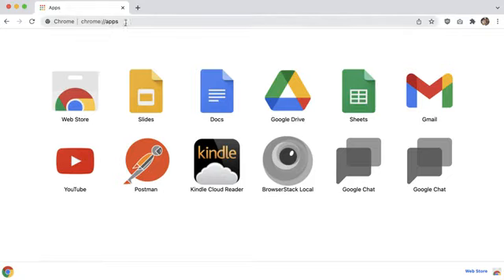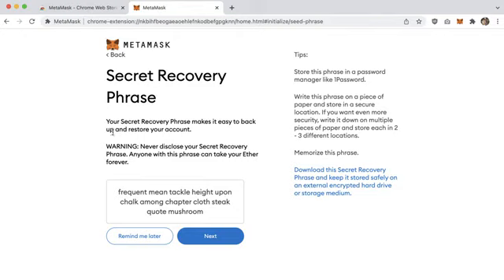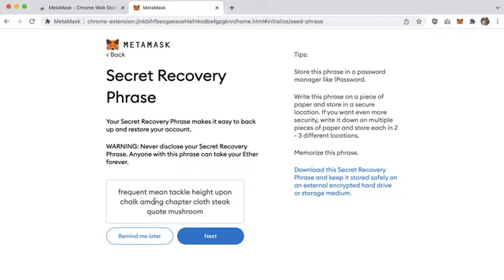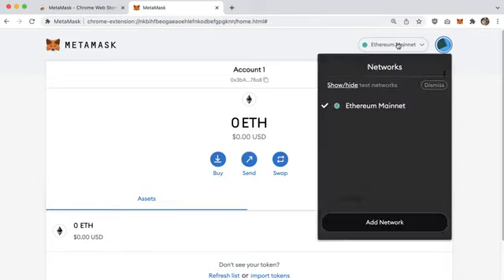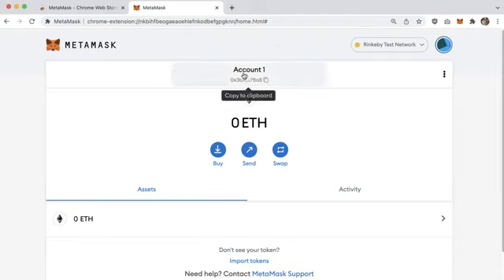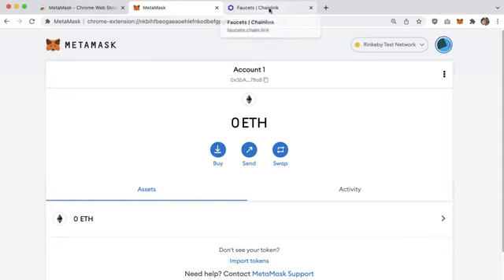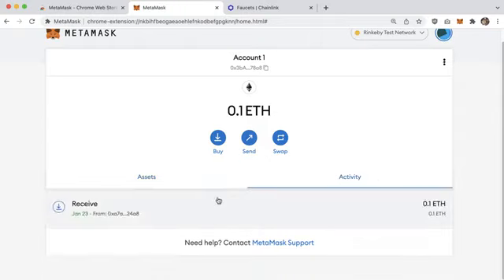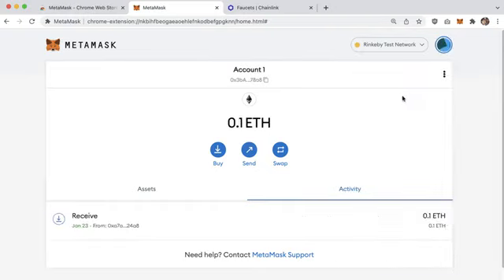Ethereum 8 MetaMask Wallet